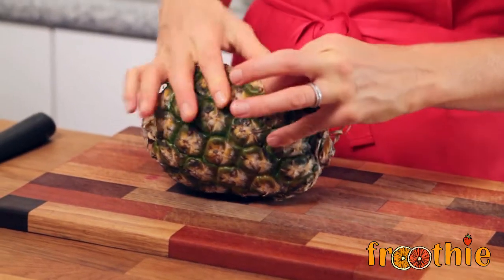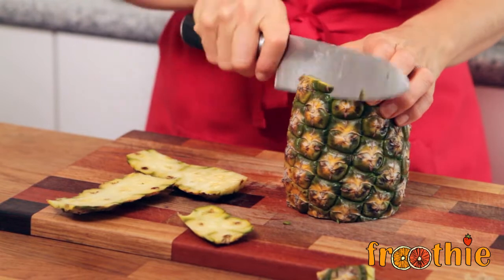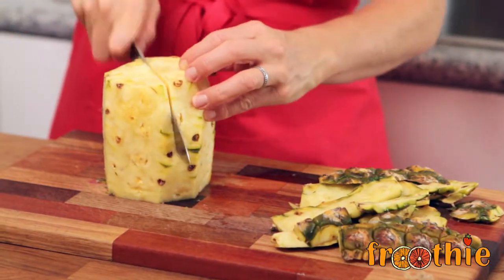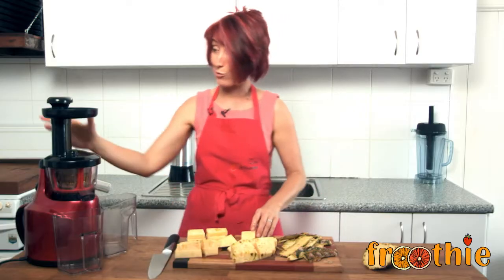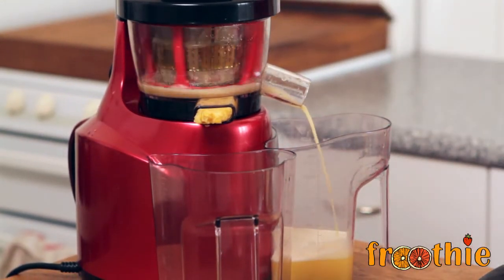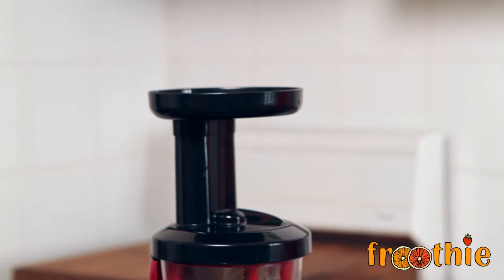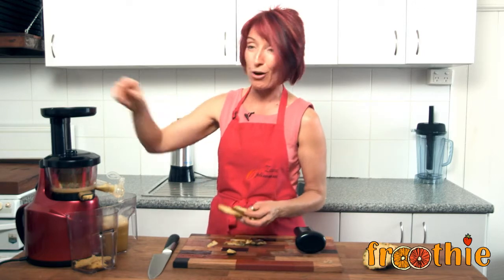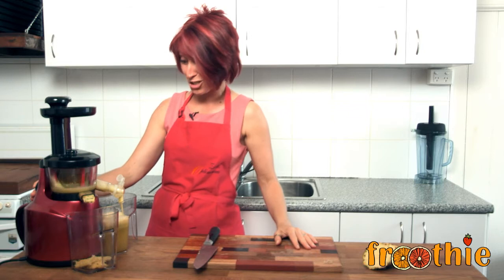Whole Pineapple Juice on Getting into Raw cooking with Zane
Recipe for Whole Pineapple Juice

INGREDIENTS
1 Whole Pineapple

TIPS
-Prepare the pineapple by removing the skin and then cutting into thin strips 5 cm long. Cut the pineapple into similar strips.
-Feed the flesh and core through the Optimum 400 juicer first. Once complete, then feed the skin slowly through the juicer also giving it time to move through easily.

Enjoy your fresh mono pineapple juice. Team Froothie xx